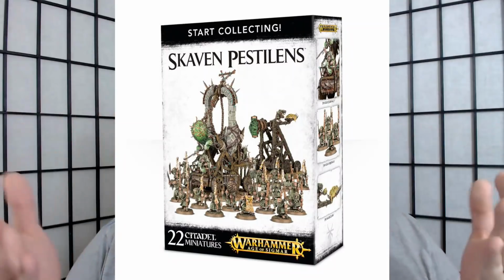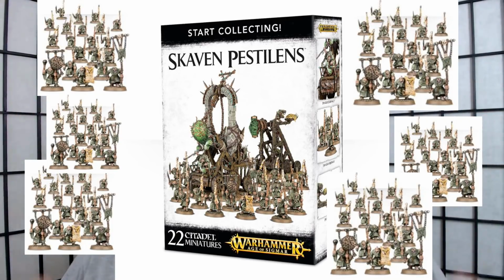Building the Cheapest AOS Army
Just how cheap can an army be? In this video we'll look at building an AOS army for the lowest price while still giving you a great starting point! perfect for kids, college students and second armies for running demos.